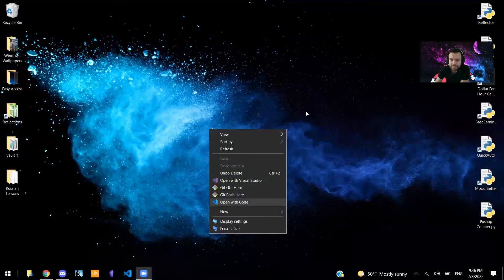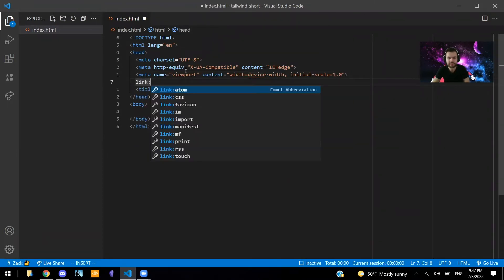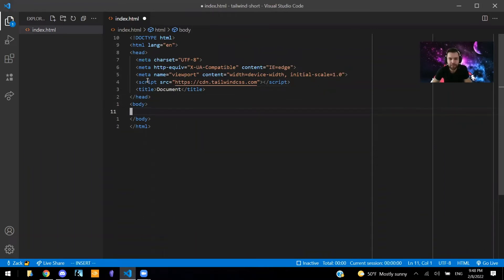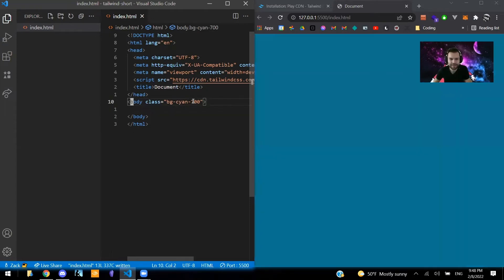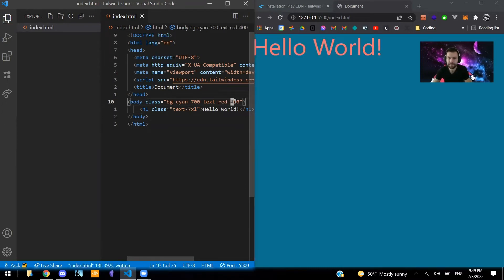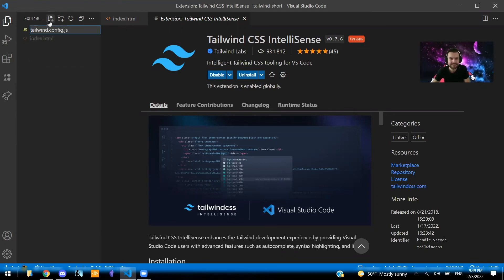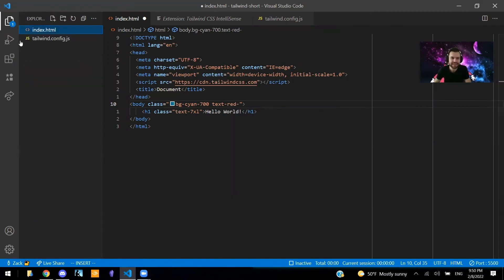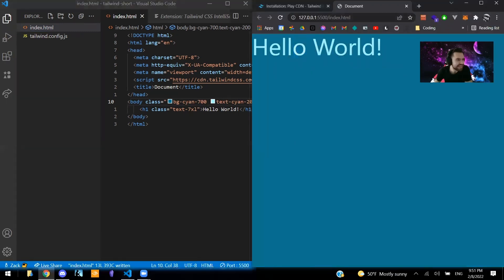How To Add Tailwind IntelliSense To A Simple HTML Project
Learn how to utilize the Tailwind CSS Intellisense extensions in a simple html project, even without using node.js 🙂.

All you need is a tailwind.config.js file in your directory, and that's it!